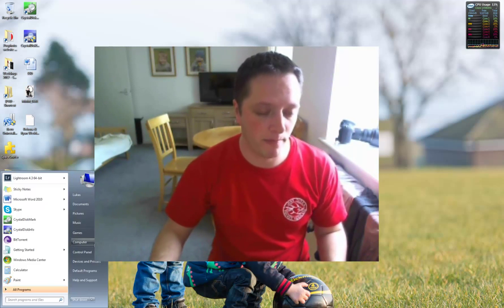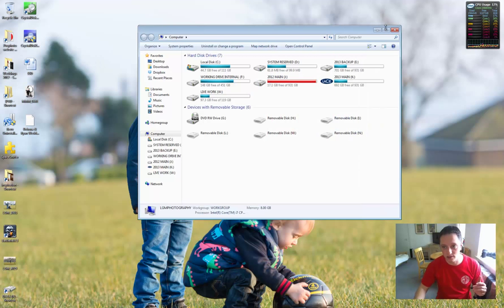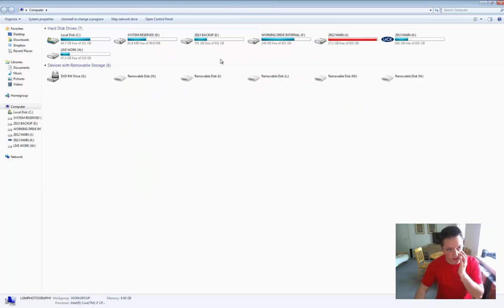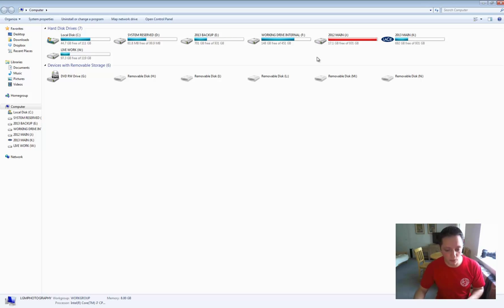How to speed up lightroom 4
How to speed up lightroom 4 without changing anything inside your computer.
The video also cover certain upgrades you can do to increase certain componment in your computer to help in making this faster